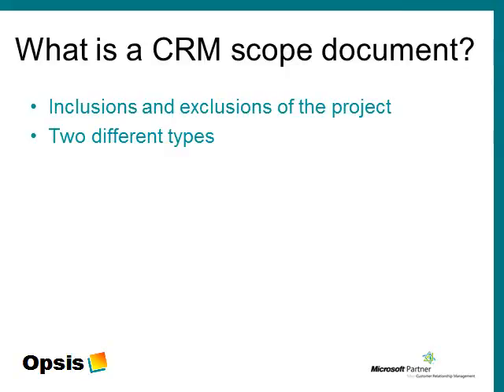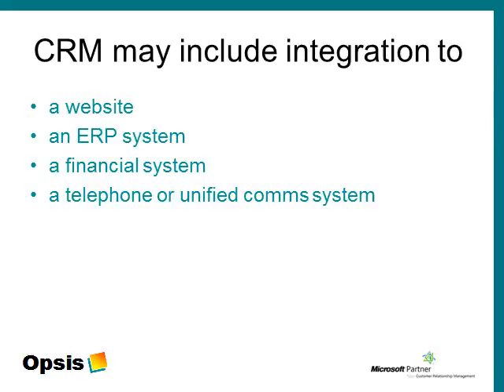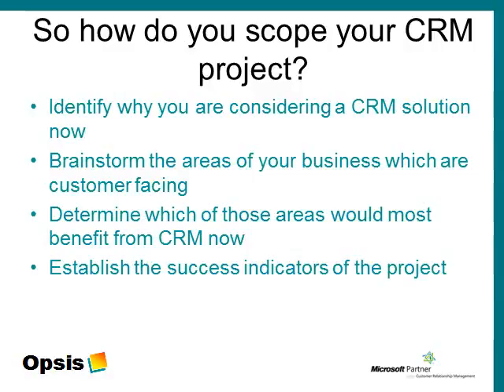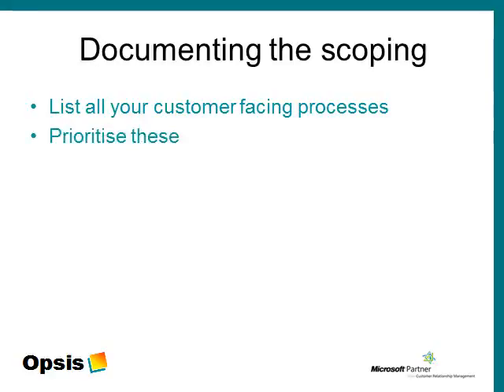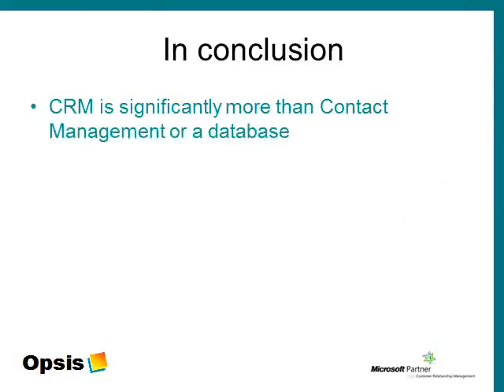How to do your own CRM scoping workshop by Gill Walker of Opsis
This video guides through the essential steps to understand the steps that should be followed to get the scoping for your CRM project completed.  It is technology agnostic.